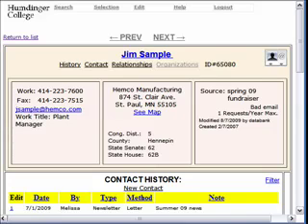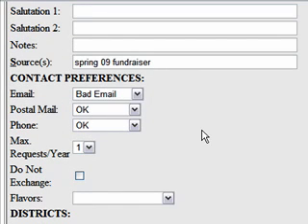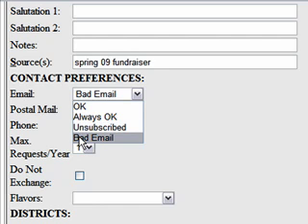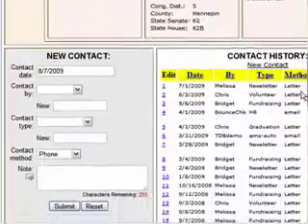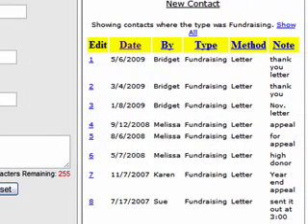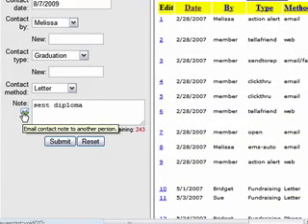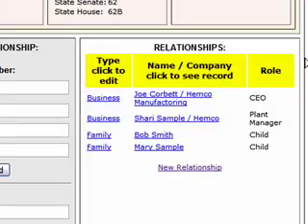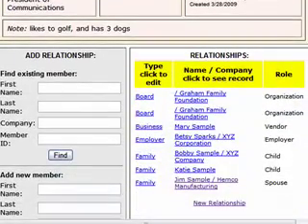Databank Basic Training part 2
This is the second video of 4 on Databank Basic Training. Topics include editing a member record, contact history, and beginning of Relationships.